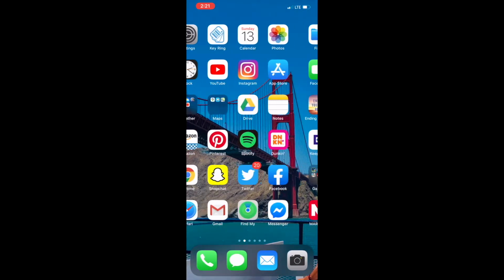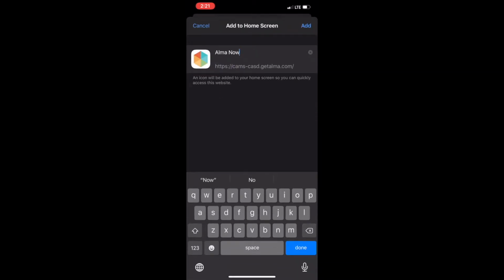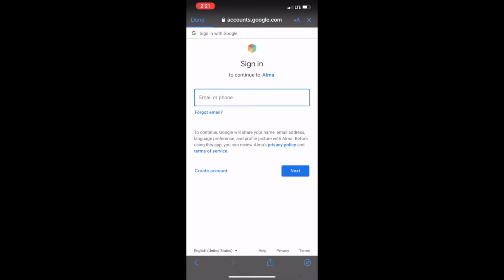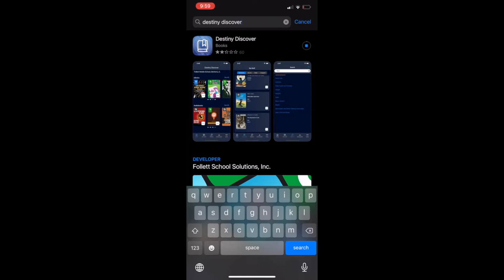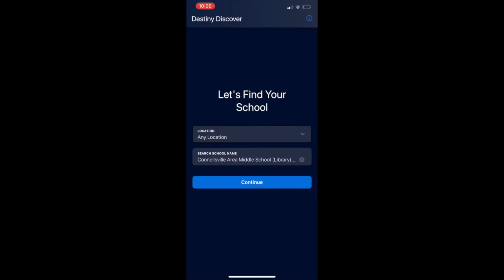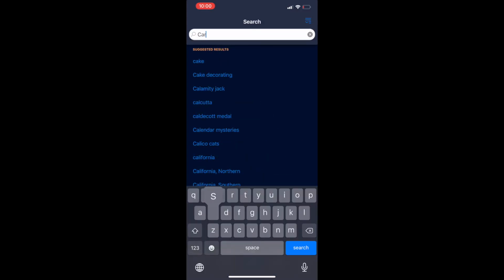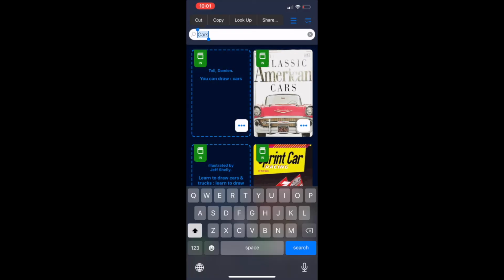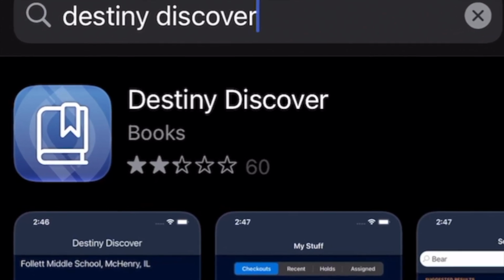apps to install 2021